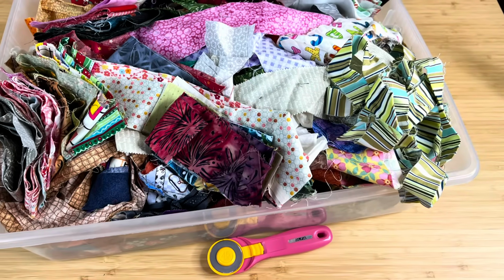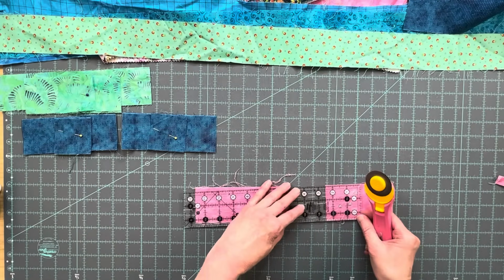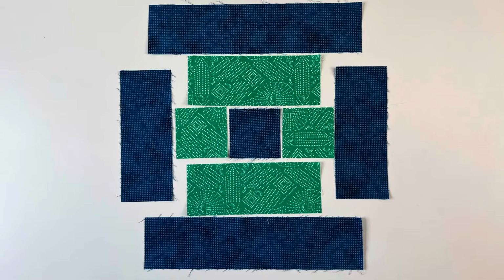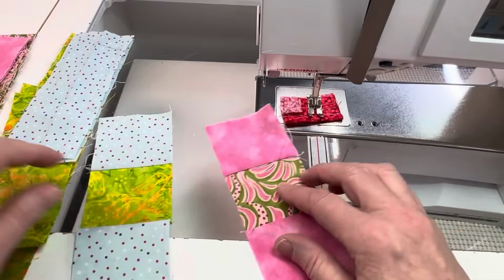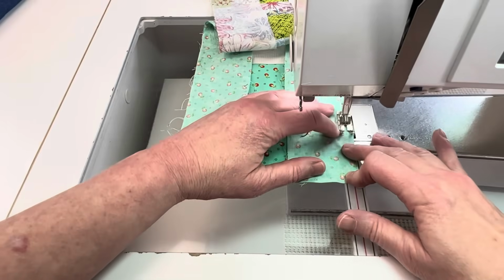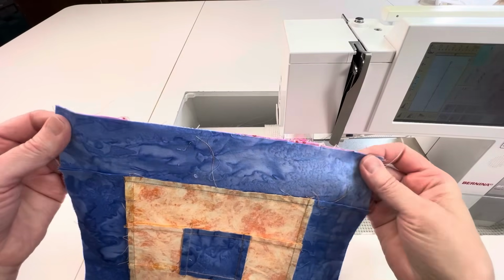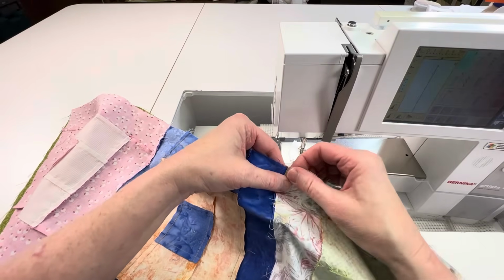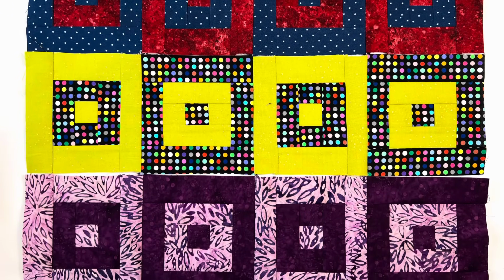Simple Block Quilt using 2 1/2 inch STRIPS! Second in a series of projects to use your strip stash!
Second project in a series using 2 1/2 inch strips to make scrappy quilts! These videos will be a great guide to making beautiful, scrappy quilts. My goal is to use up some of the strips that have accumulated in my lifetime of quilting!

One block is made of an "A" Set and a "B" Set.  Each block will use about 1 1/2 strips.
"A" Sets are made from one fabric strip and include: one square 2 1/2" x 2 1/2",                                two rectangles 2 1/2" x 6 1/2", and two rectangles 2 1/2" x 10 1/2".

"B" Sets are made from a different fabric than "A" and include: two squares 2 1/2" x 2 1/2" and two rectangles 2 1/2" x 6 1/2".

Make as many blocks as you like using any color combination that you like!  Imagine it in Halloween Fabrics!  Oh no...now I want to make another one using Halloween fabrics!

Baby quilt: 40" x 50", 4 x 5 setting, 20 blocks uses 30 strips or around 2 1/4 yards of fabric
Kid quilt: 50" x 70", 5 x 7 setting, 35 blocks uses 53 strips or around 3 3/4 yards of fabric
Lap quilt: 60" x 80", 6 x 8 setting, 48 blocks uses 72 strips or around 5 yards of fabric
Twin quilt: 70" x 90", 7 x 9 setting, 63 blocks uses 95 strips or around 6 3/4 yards of fabric
Double quilt: 80" x 100", 8 x 10 setting, 80 blocks uses 120 strips or around 8 1/3 yards of fabric
Queen quilt: 90" x 110", 9 x 11 setting, 99 blocks uses 148 strips or around 10 1/2 yards of fabric
King quilt: 120" x 120", 12 x 12 setting, 144 blocks uses 216 strips or around 15 yards of fabric

1 jelly roll will make a baby size quilt.
2 jelly rolls will make a kid or lap size quilt.
3 jelly rolls will make a twin or double size quilt.
4 jelly rolls will make a queen size quilt.
6 jelly rolls will make a king size quilt.

This block was first shared in our May 2022 Block of the Month as a bonus block.  See the link below for the original video.

I've challenged myself to do a new project each month using only 2 1/2 inch strips from my scrap buckets.  I have always saved leftover strips from projects and cut up small leftover fabric from yardage into 2 1/2 inch strips and put them in a bucket for some "future" project .  The future is now!  It is time to tame the scrap bucket and use up these strips.  I will ALWAYS have a scrap bucket of strips because I'm constantly adding to it but I want to get it down to just ONE bucket instead of three! This series will last until I'm down to one bucket. Let's be honest, it will take at least 2 years to use up enough strips to make a difference! So join me on this project adventure to use up fabric scraps!

Consider joining our Facebook group called "The Quilted Forest Friends".  This is the only place you'll have access to exclusive free quilt patterns used in some of our other video projects.  It's also lots of fun for members to share their project updates.  Here's a link to the group:

We are adding videos weekly.  Our YouTube channel is growing and we hope you will find the videos helpful.  We do tutorials, product reviews, shop tours, mystery quilts and more!

quilt fabric quilting project projects projectofthemonth piecedtreepatterns thequiltedforest it or else!!